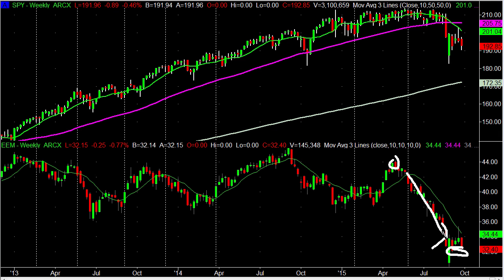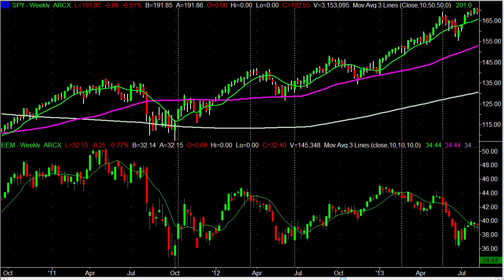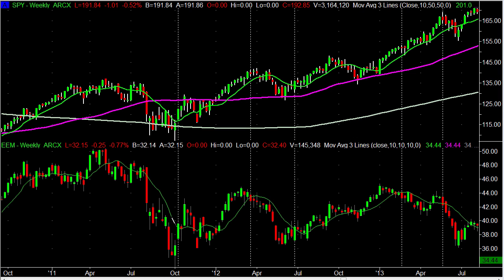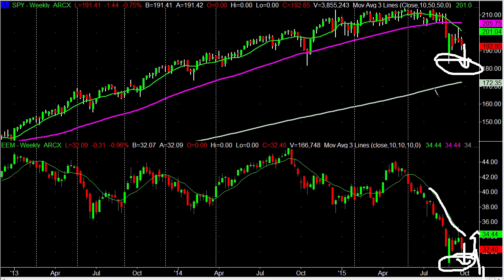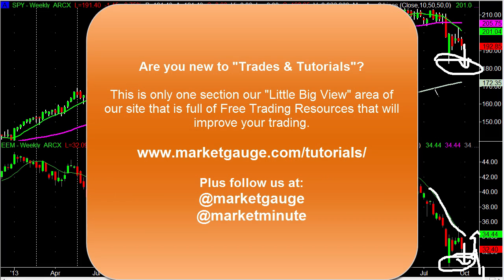Don’t Get Bullish On U.S. Stocks Until These Foreign Markets Stabilizes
Clearly the momentum in stocks is down, but it’s also important to recognize that the bearish momentum in equities is not just in the U.S. For this reason, we should look beyond just the U.S. markets to help anticipate any potential significant change in the trend for stocks. It’s not hard to do with ETFs, and as you’ll see, it’s a good confirming indicator.
In this video I demonstrate how the emerging markets as represented by the ETF, EEM, can be used to help confirm a major trend turning points and continuations in U.S. stocks.

And follow us at: @marketgauge and @marketminute